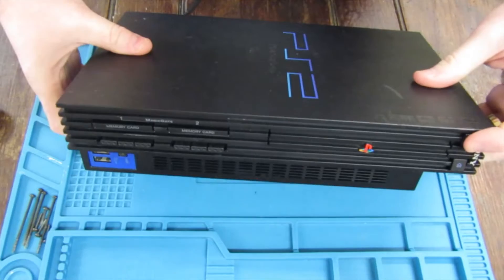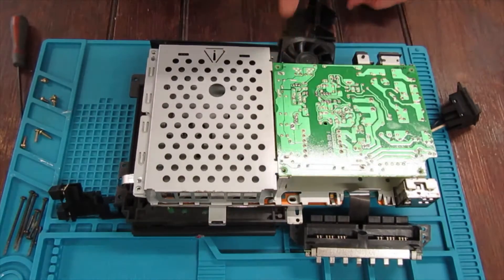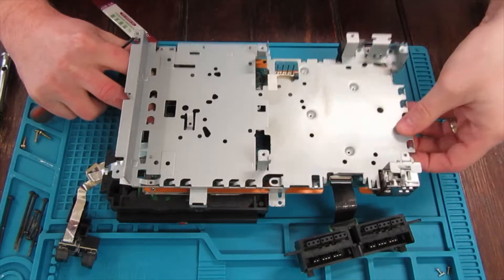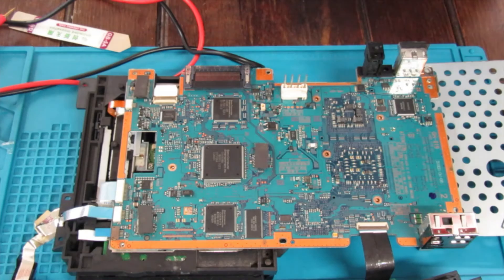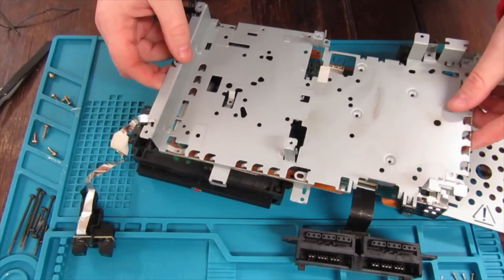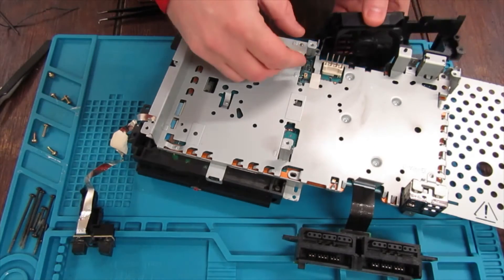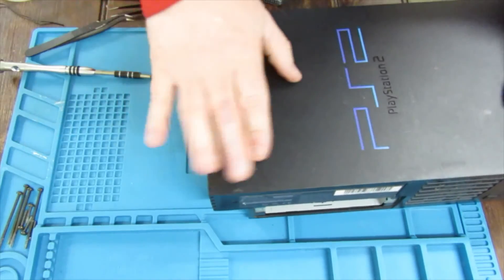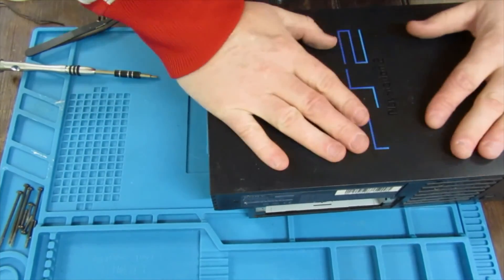PS2 Fan Not Spinning, Fan Fuse Replacement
In this video I replace the fan fuse in an Original Fat PS2 console. This video will also help if you just need to replace the fan.

Please be careful when working on electronics as some components can hold a charge even if the unit is powered off.

Link To Site Showing Fuse Locations On Different Board Revisions